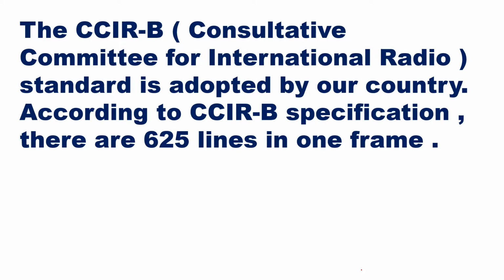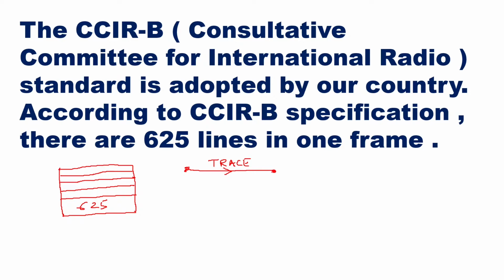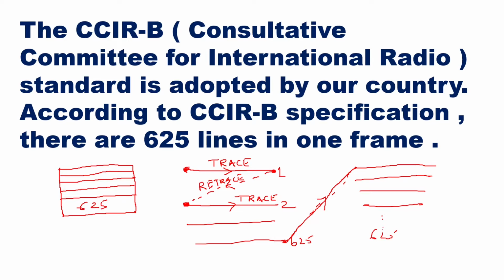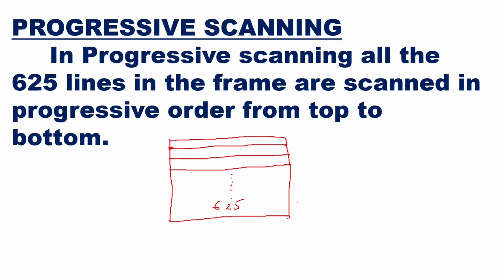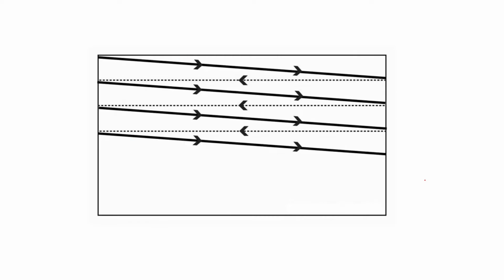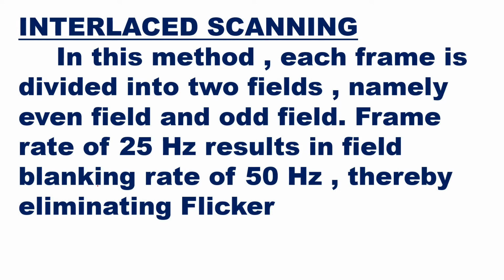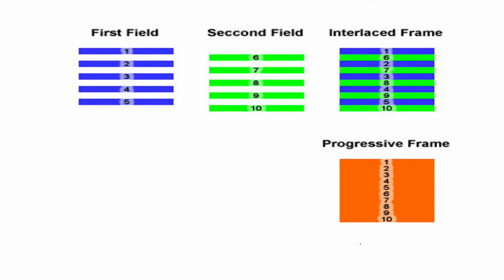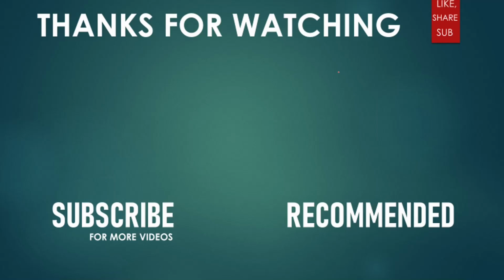PROGRESSIVE SCANNING , FLICKER & INTERLACED SCANNING